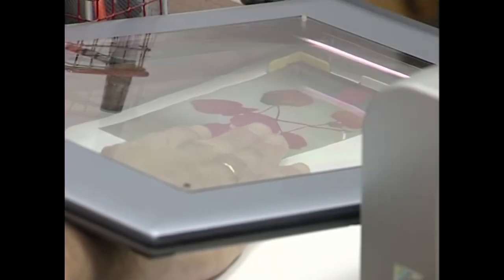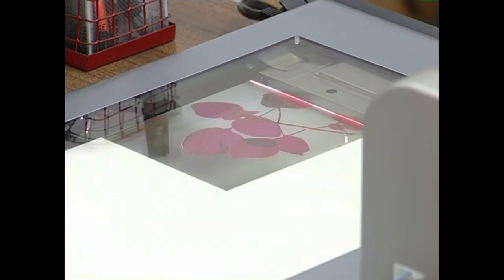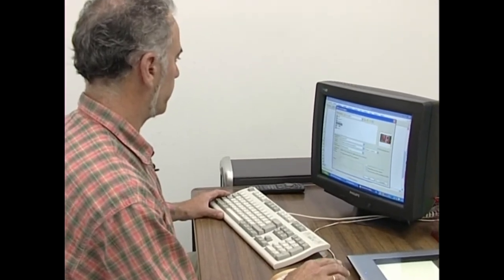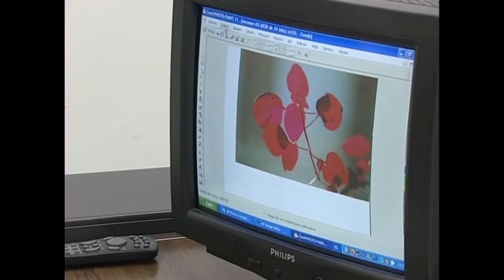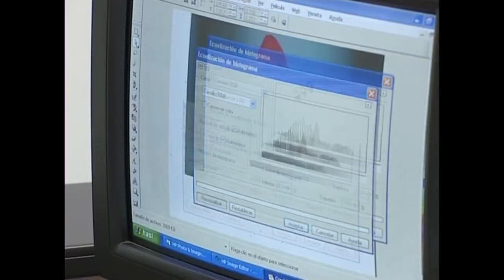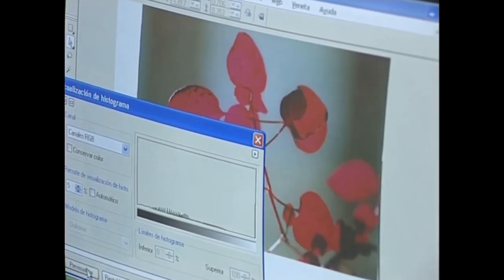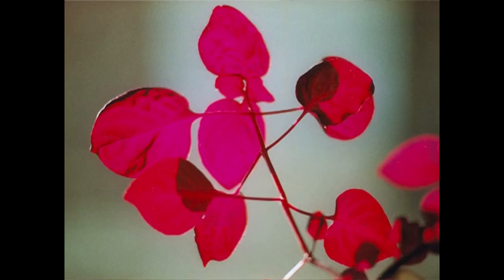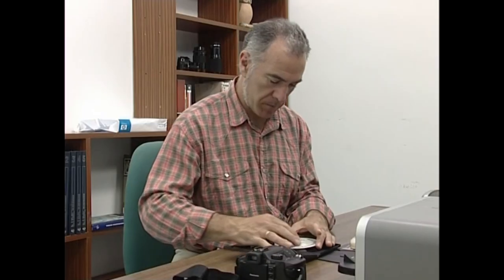ARGAZKILARITZA DIGITALA: Tresneria (Atarikoa)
Atal honetan kapituluaren hurrengo ataletan ikusi eta ikasiko denaren aurkezpen laburra egiten da.
Irakasmaila: Batxilergoa
Jakintzagaia: Irudia(irudi digitala)
Hizkuntza: Euskara